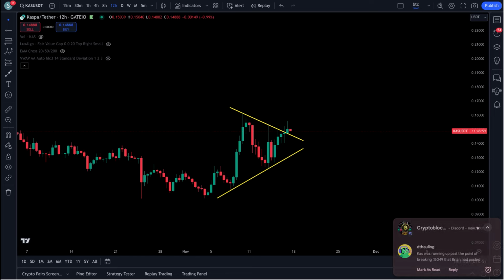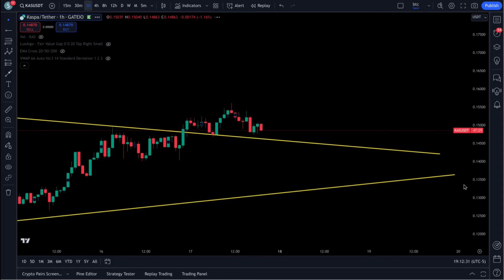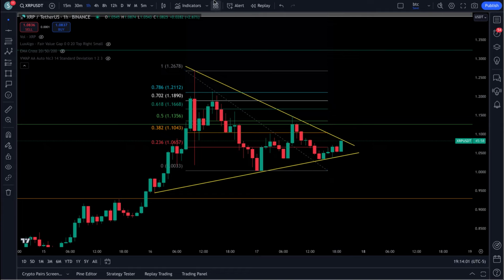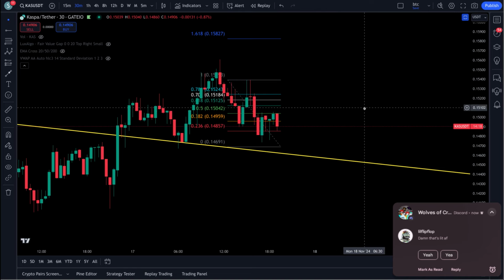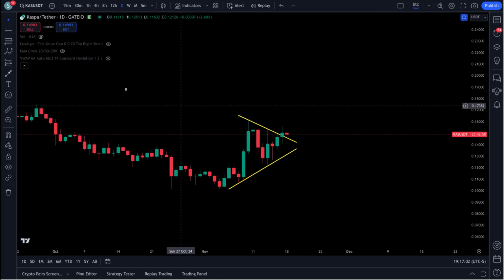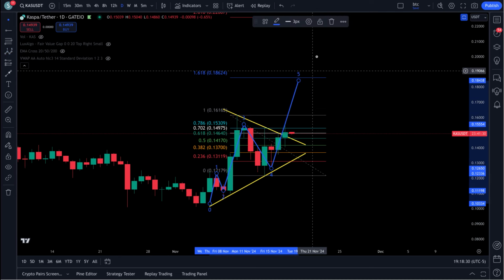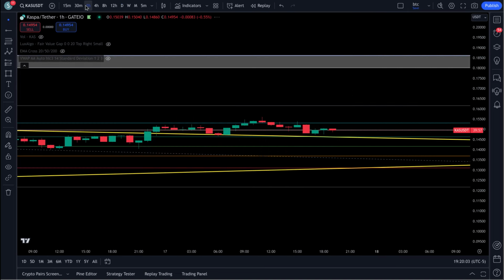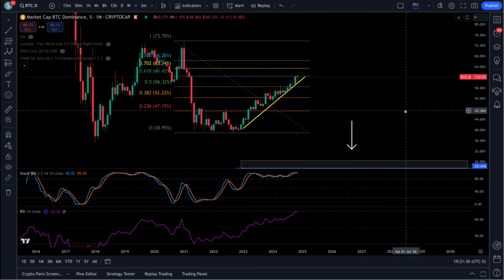KASPA KAS NEXT TARGET 0.18 ?? LOOK AT THE CHART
LEVERAGE TRADING